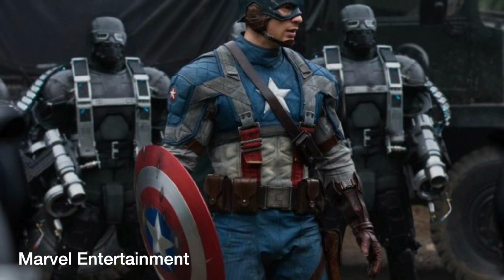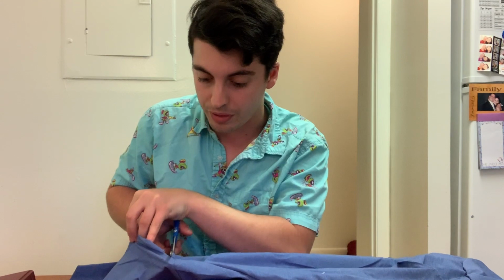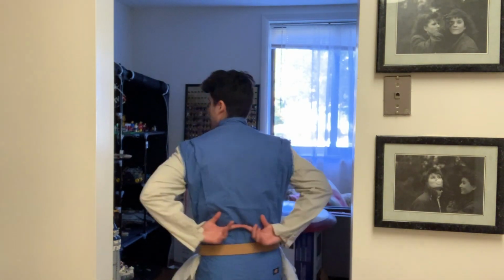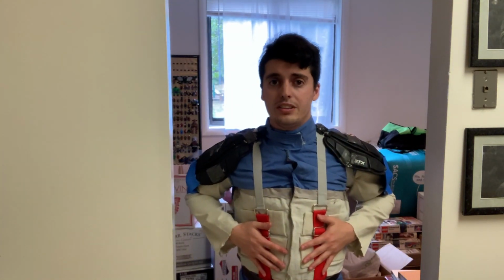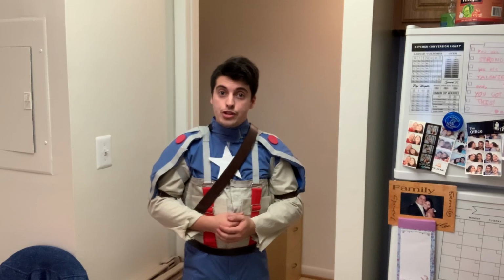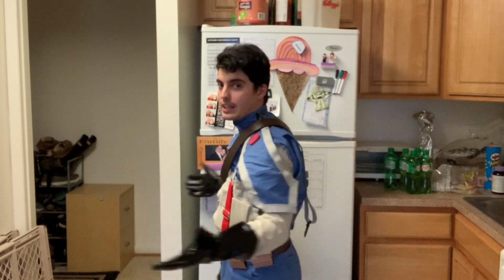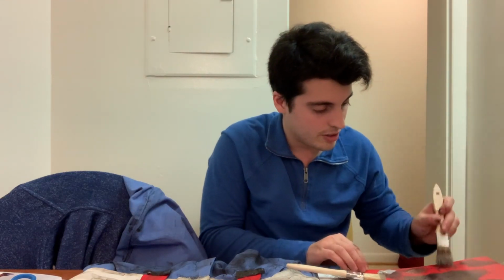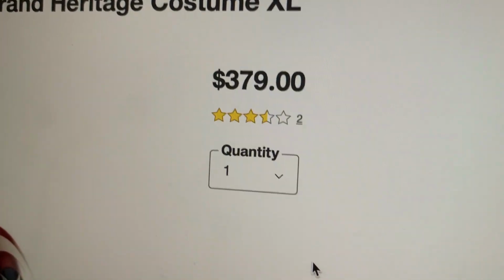Halloween 2019 Complete Series (DIY Captain America Costume)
A month in the making, and worth every second! Here's the complete making of this year's Captain America costume, with bonus footage from Halloween!!

Sevel Productions 2019